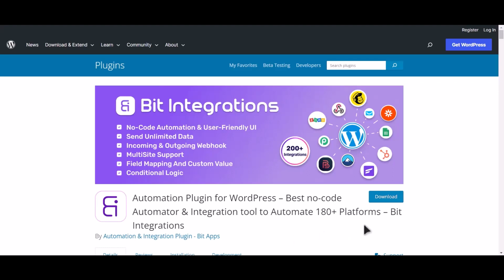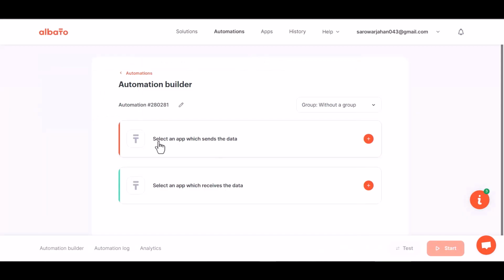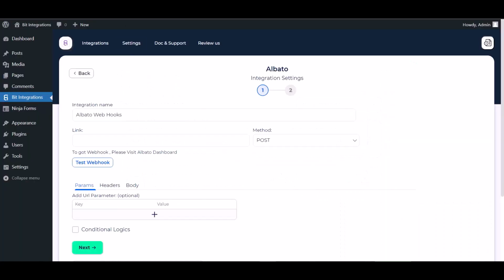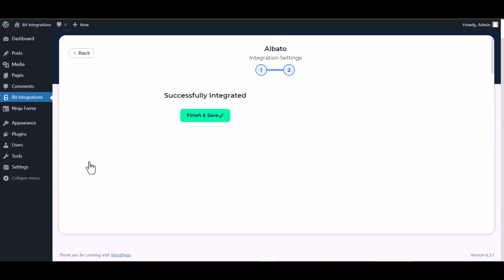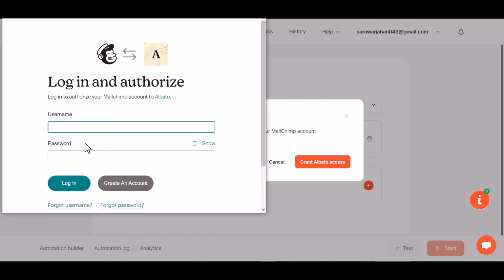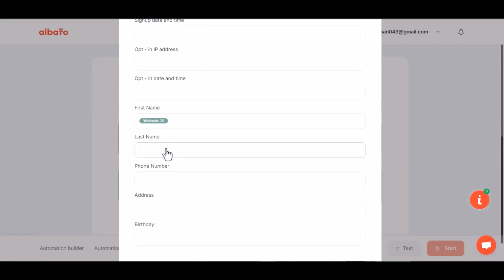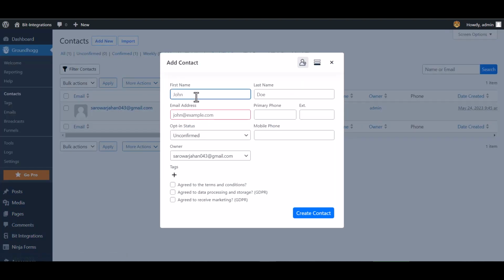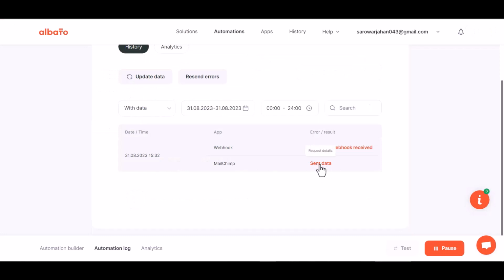(Free) Integrating Groundhogg with Albato | Step-by-Step Tutorial | Bit Integrations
🔗 Ready to streamline your data syncing process? Join us on our YouTube channel for a comprehensive tutorial where we unveil the seamless integration of Groundhogg with Albato, a powerful data synchronization platform. Learn how to effortlessly connect these two tools using the Bit Integrations WordPress plugin.

Follow along as we guide you through the step-by-step process of integrating Groundhogg with Albato, enabling you to synchronize your form data efficiently. Say goodbye to manual data transfers and welcome automated workflows for improved efficiency in managing and syncing your data across platforms.

Key Highlights:
✅ In-depth walkthrough for integrating Groundhogg with Albato using Bit Integrations for WordPress.
✅ Leverage data synchronization to enhance your workflow with Groundhogg and Albato.

Whether you're a business owner, marketer, or data enthusiast, this integration empowers you to seamlessly merge Groundhogg with Albato. Watch now to revolutionize your data syncing efforts!